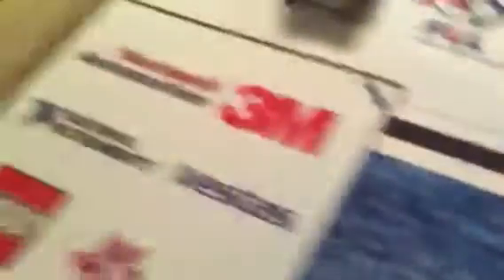FIRST Lego League Candy edition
Mission 4